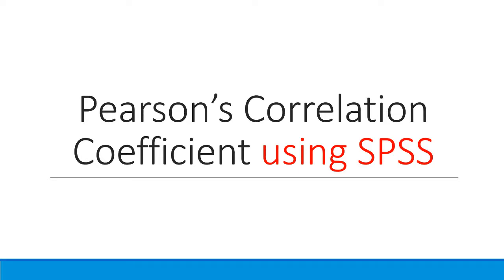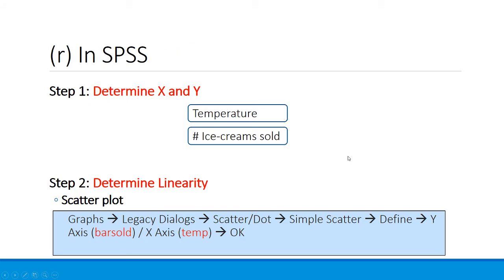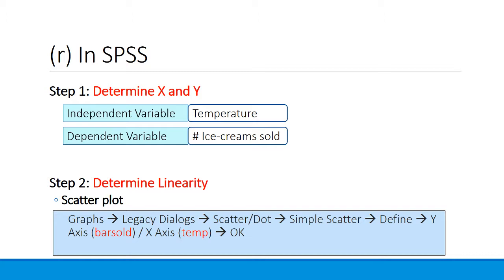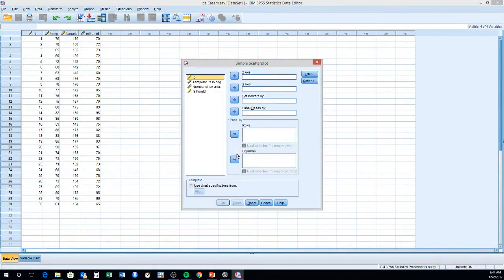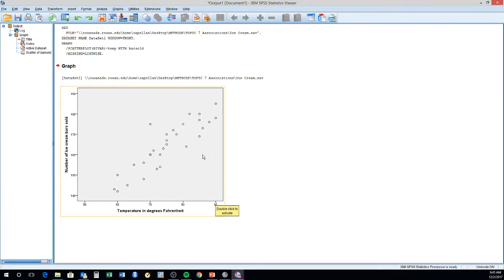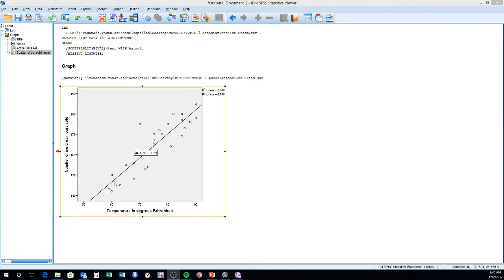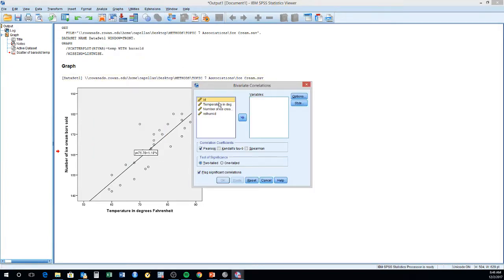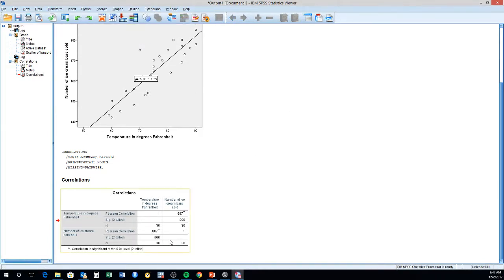Perason's Correlation Coefficient